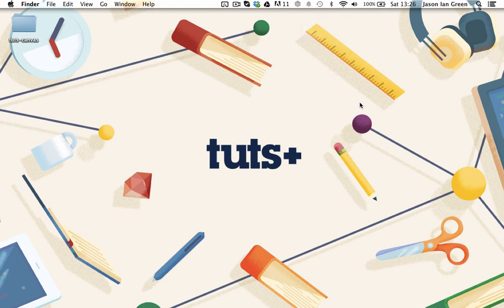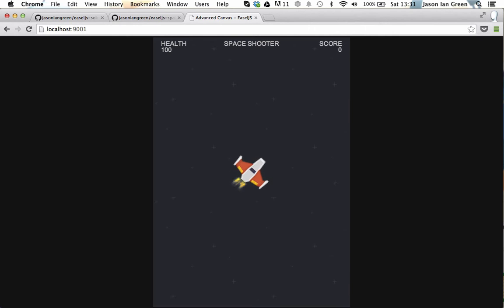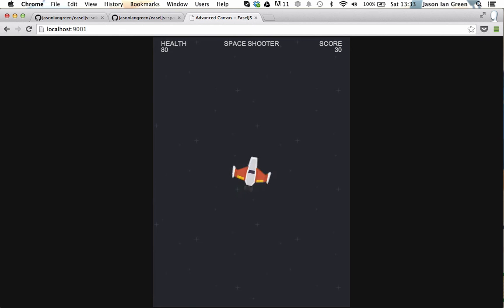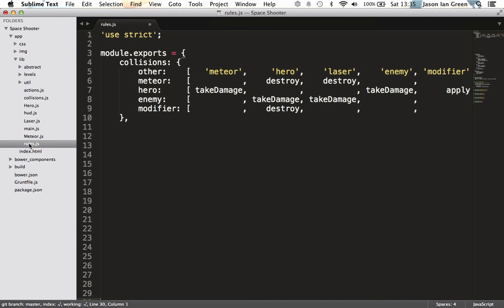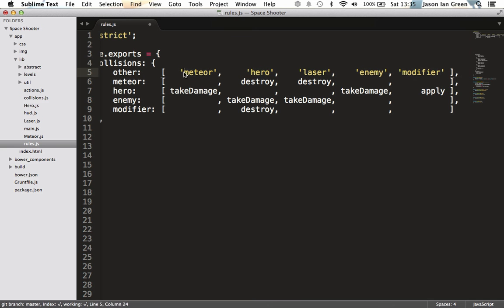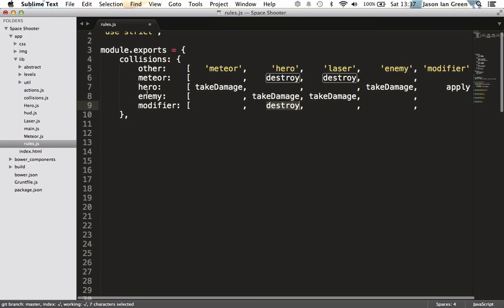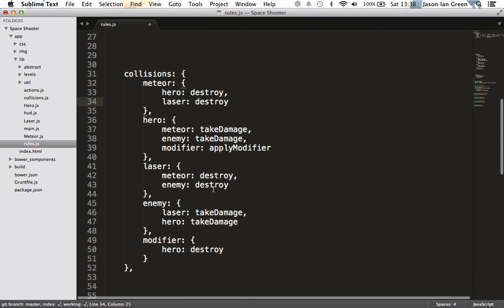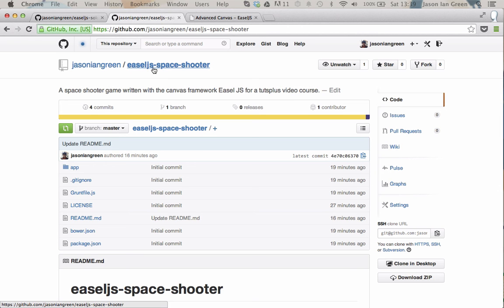Game Development With EaselJS 6 2 Conclusion